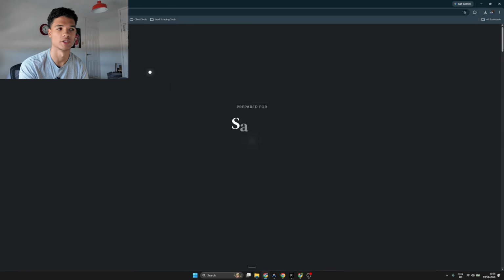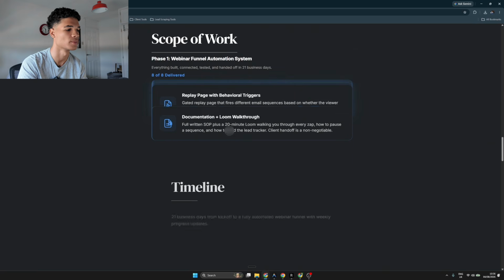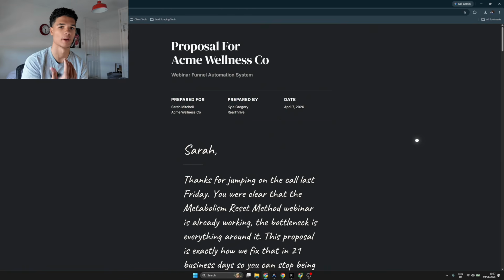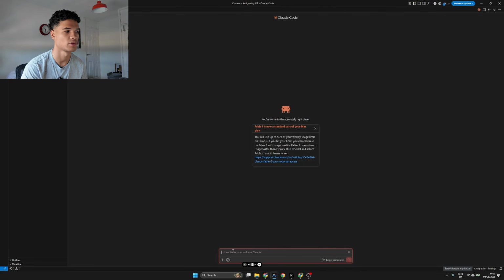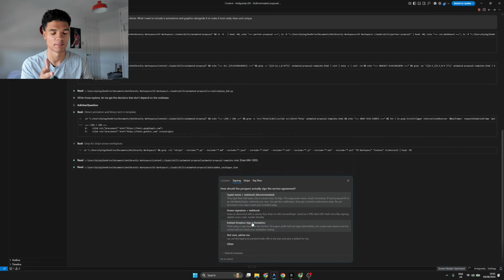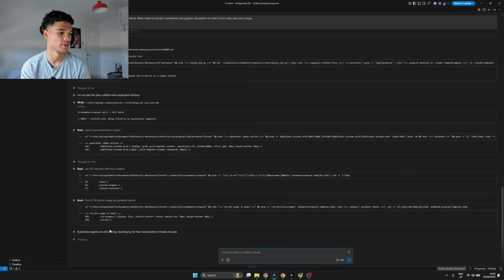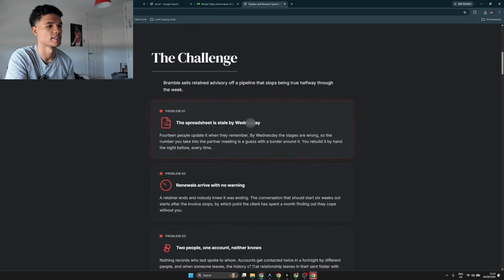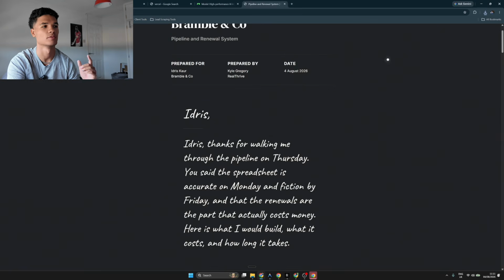Here's My 6-Figure Proposal System (Step-by-Step)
For 6 & 7 Figure Business Owners Who Want To Be More Profitable

If this is your first video: I'm Kyle Gregory. I run RealThrive, where we partner with coaches and B2B companies to improve their marketing and build out automations. I build webinar funnels, marketing automations, and systems that make people money or save them a ton of time.

In super simple terms, if you sell something that needs a conversation before anyone buys, I build the process that gets people onto that call, whilst improving the metrics along the way so you get the most bang for your buck.

I'm 19, and I was born and raised here in the UK to a family who gave a lot for me that I now work hard daily to give back to.

How I got here:

15: Started buying and reselling shoes, which one of my friends got me into as I saw he was making money without a job at a young age. This made me realise I love the game of entrepreneurship.

16: Started RealThrive, which was originally a real estate marketing agency, focused strictly on running Meta ads for US and UK real estate agents, but shut that down since I hated the sales cycles in real estate.

18: Moved into working with coaches and consultants as I was so much more interested in that world and because they could scale much quicker, which means I could get them great results very quickly.

19: Pivoted RealThrive into a marketing and automation partner, which is what I run today for coaches and B2B companies that want to grow to multi-6-and-7-figures.

Today I make around $30,000/mo in revenue. I create these videos because the work I do for clients is invisible from the outside, so you'd have no clue what it's like to work with me...unless you work with me, haha, so I want to give you that insight so you're confident I'm the guy to help you grow. So in these videos, I try to show everything I can so you can succeed to if you put in the effort.

▶️IN THIS VIDEO:
I walk through section by section, how to build the proposal I create for my clients to allow them to close 5-figure deals, I then build a brand new one from scratch in Claude Code so you can see the prompt I give it, the questions it asks back, and how it publishes to Vercel and creates the Stripe link on its own. I also cover when you should not build this, because if your close rate is already good you're better off fixing whatever the real constraint in the business is. It's for anyone who is still sending a PDF proposal, a separate contract and an invoice as three different attachments.

⏱️CHAPTERS:

0:00 Intro: the proposal system I use to sign clients
0:22 What's in the proposal: the opening note and the three challenges
0:45 The solution section and the fixes I preload
1:06 Scope of work, timeline, investment and guarantee
1:30 They sign, get the PDF, then go straight to the Stripe link
1:53 Building your own: getting set up in Claude Code
2:46 Wispr Flow and the exact prompt I give Claude
3:41 Put it in plan mode before it builds anything
4:17 Feeding it a call transcript from Fathom
4:56 The questions Claude asks you back
5:22 Vercel: publishing the proposal as a link
5:43 Cancelling PandaDoc and the other subscriptions
6:01 When you should not build this
6:38 Solve the constraint that's actually holding you back
7:24 The API keys you need
7:47 Modal: running the automation in the cloud
8:28 How the Stripe link gets created and attached
8:51 The finished proposal, start to finish